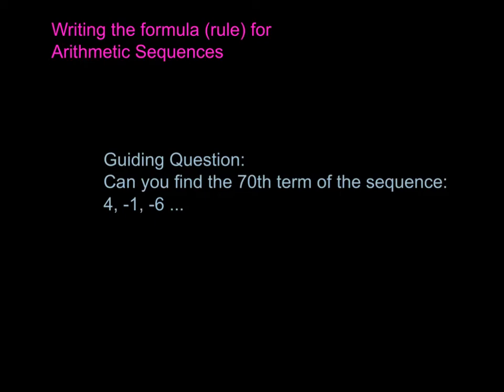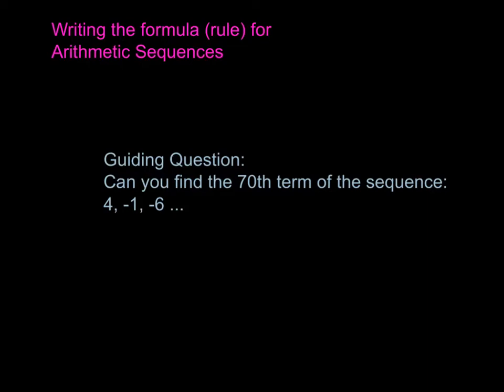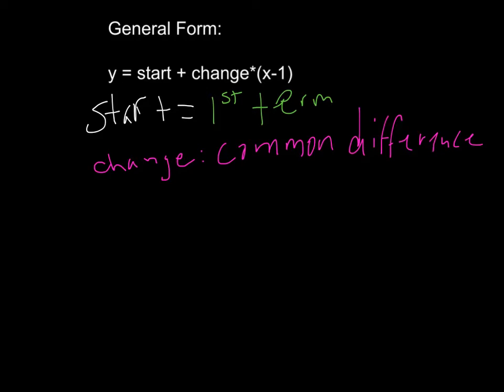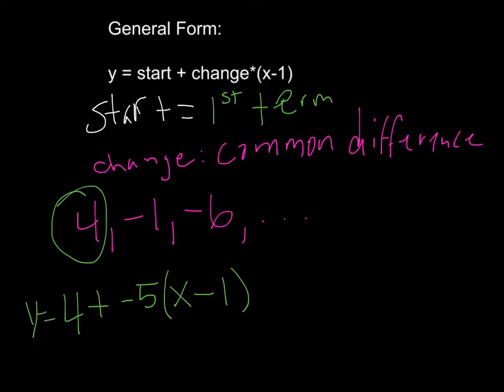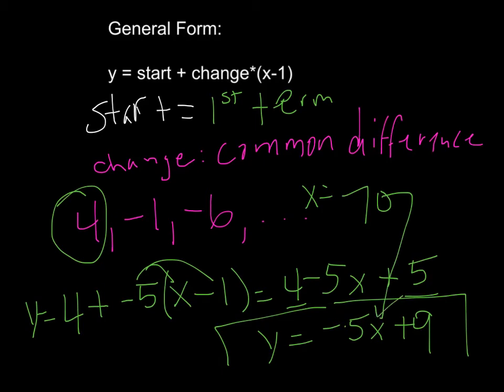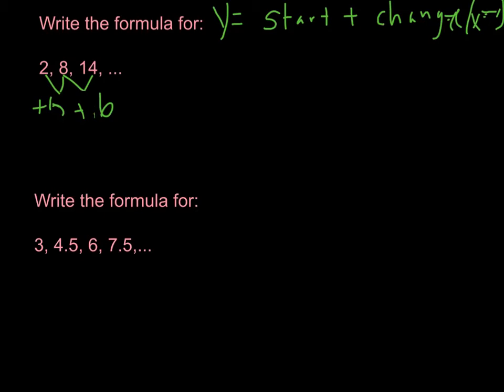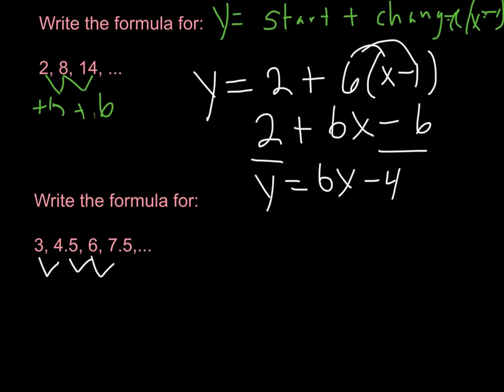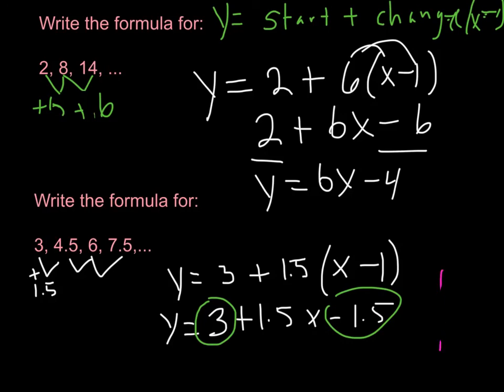Formulas for Arithmetic Sequences